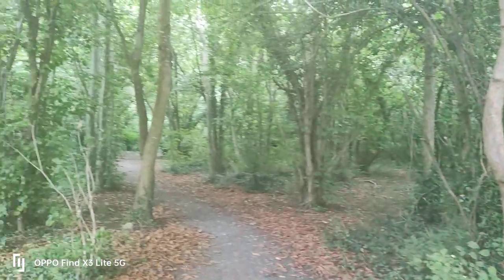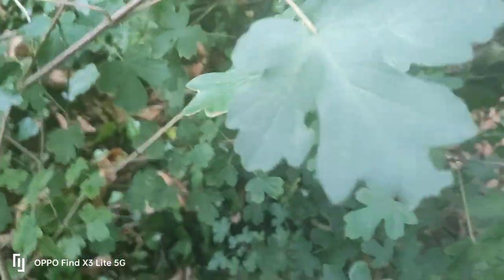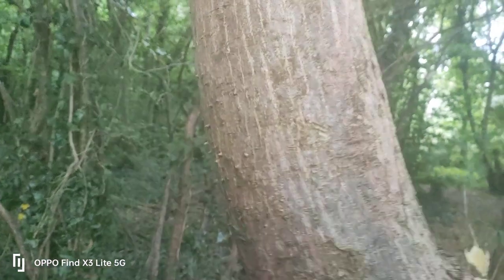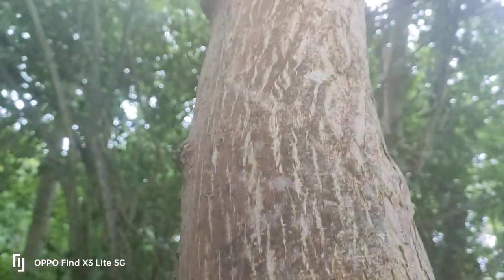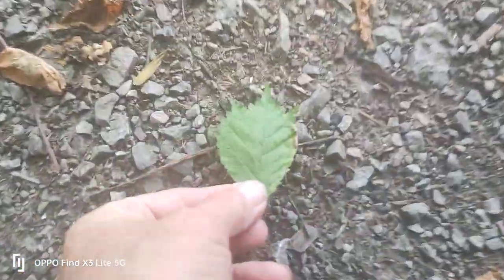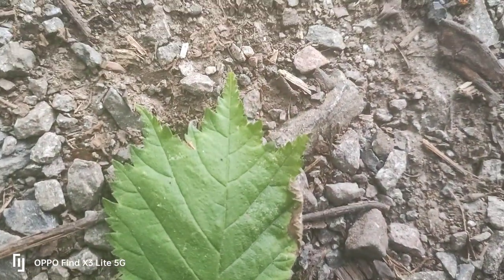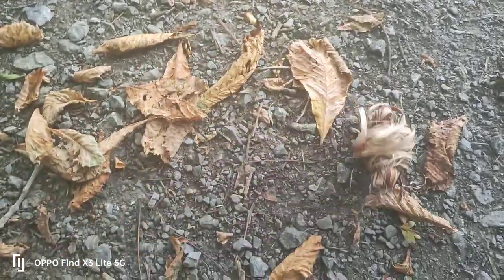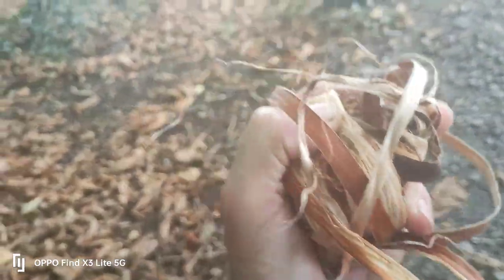how to identify an Elm tree and its uses for rope